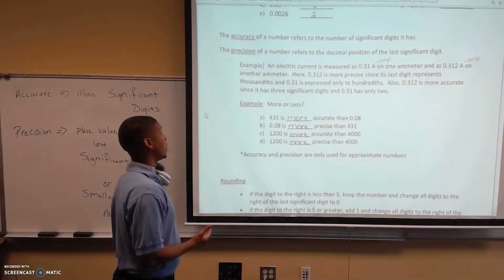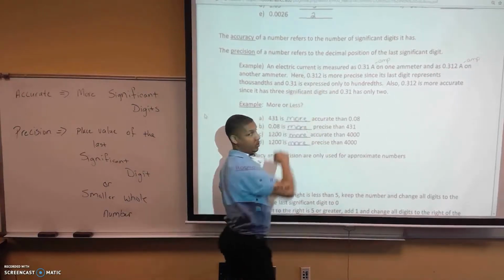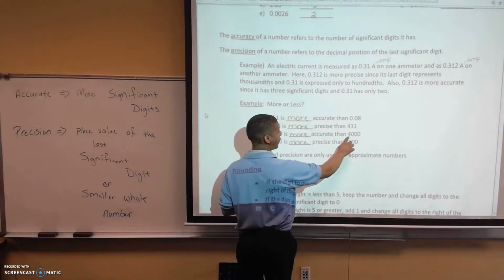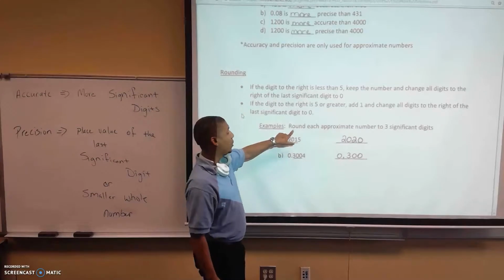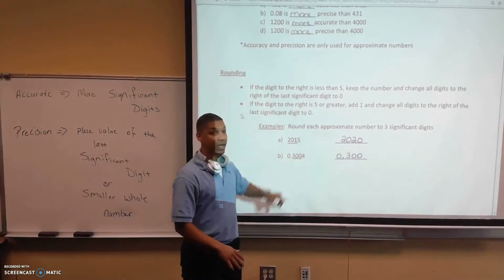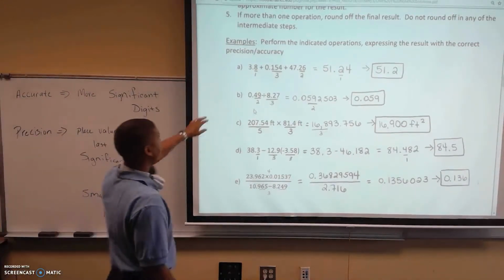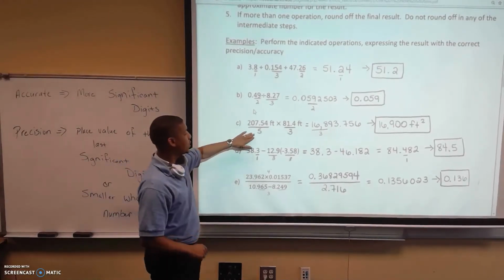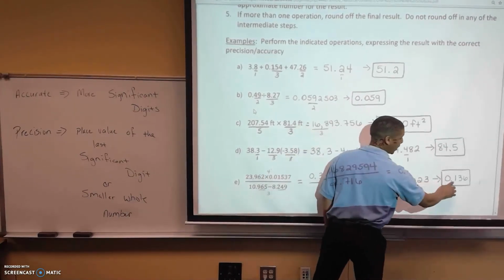Unit #1 Accuracy, Precision, & Rounding